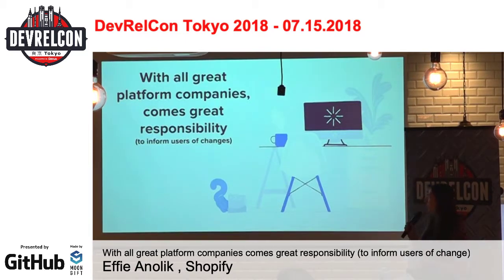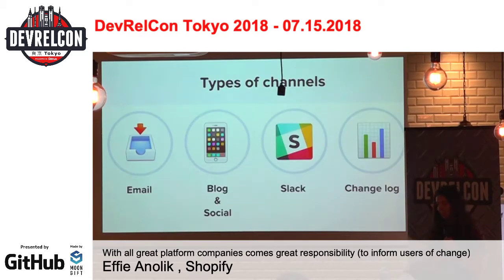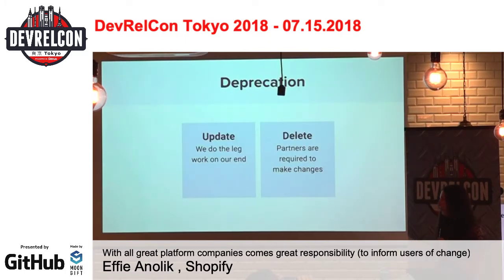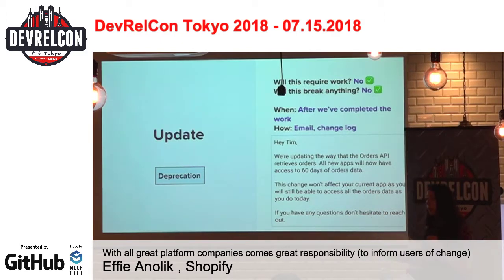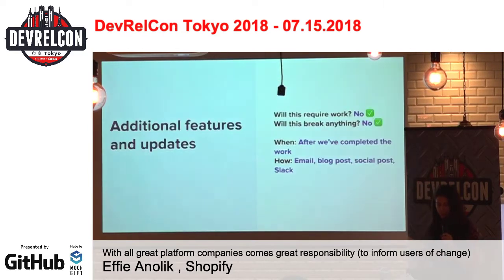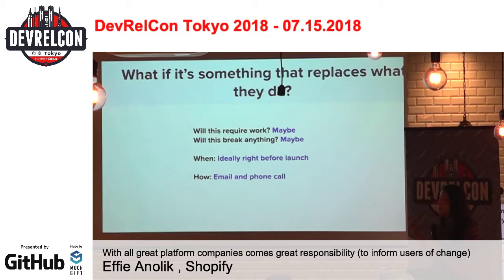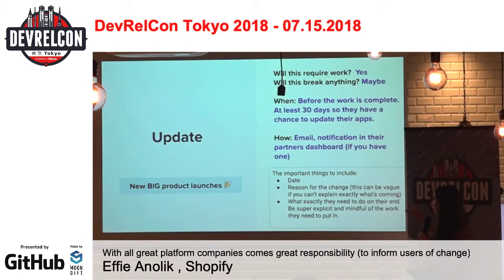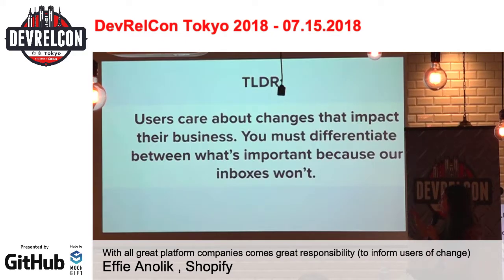With all great platform companies comes great responsibility (to inform users of change)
Speaker: Effie Anolik, Shopify

DevRelCon Tokyo 2018: a one day conference about developer relations, developer experience and developer marketing. July 15th, 2018, Tokyo.